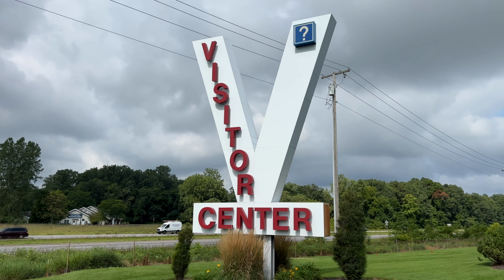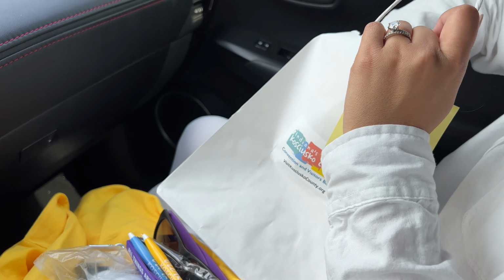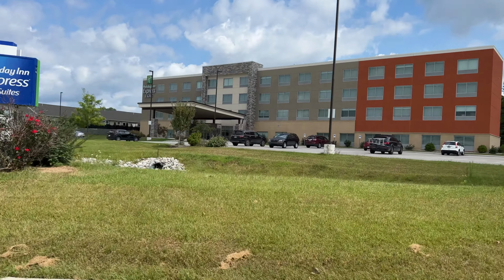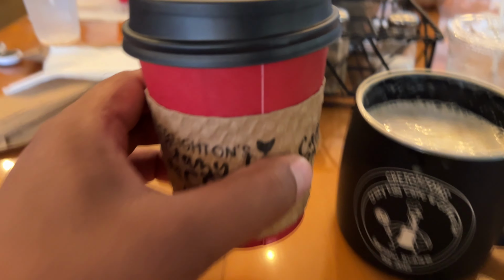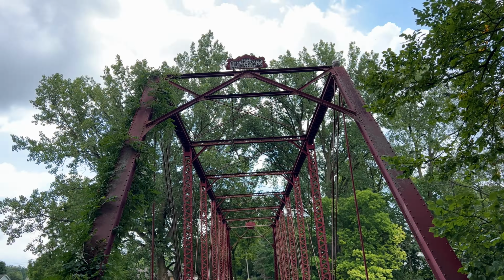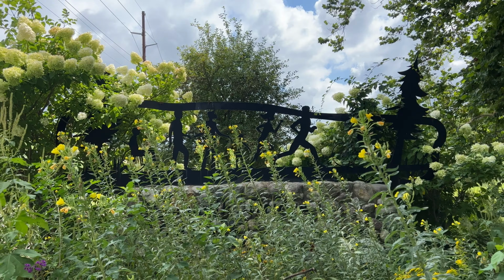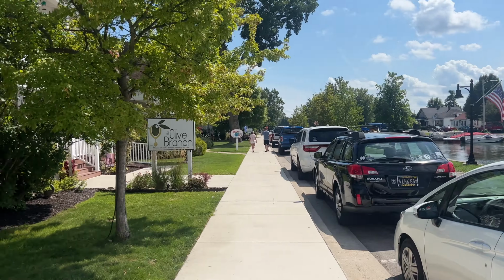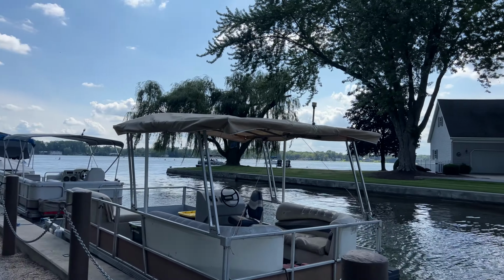48 hours in Kosciusko County, Indiana (Warsaw and Winona Lake) VLOG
this weekend we head for a short road trip (roughly 2.5 hours from Chicago) and check out Kosciusko County in Northern Indiana.

While the county has many great cities to visit, our time was limited to just two... we head to Warsaw, Indiana and Winona Lake, Indiana.

Plenty to do there (we stayed an extra day to avoid driving at night back home) but you can pretty much do a lot in a day or 2.

Great dining options and scenery, very relaxing and peaceful.

Kosciusko County has a "passport" app which highlights various different 'things to do' in a variety of different categories (Art, Trails, Food, etc).